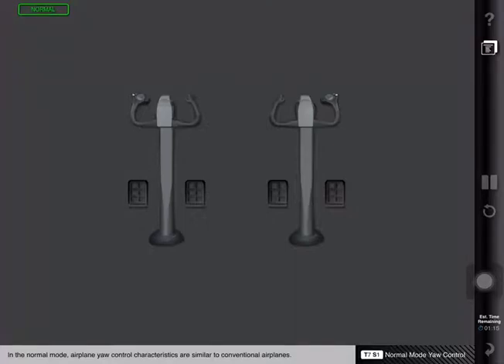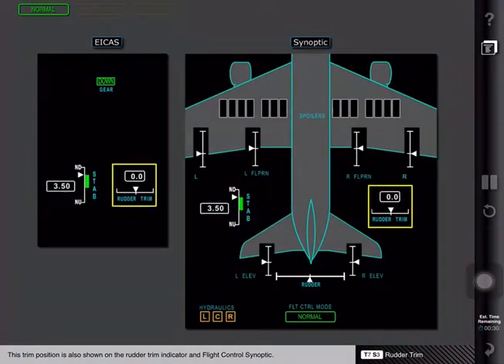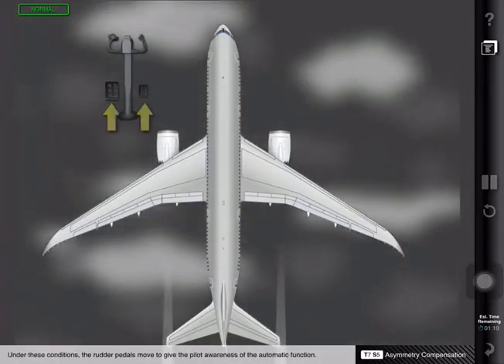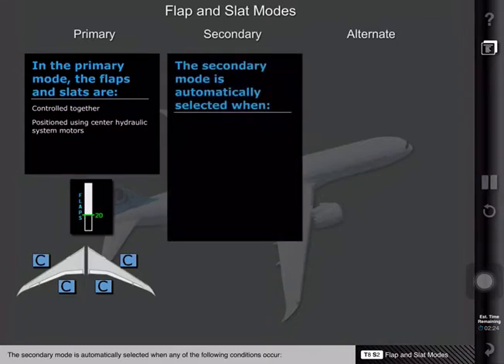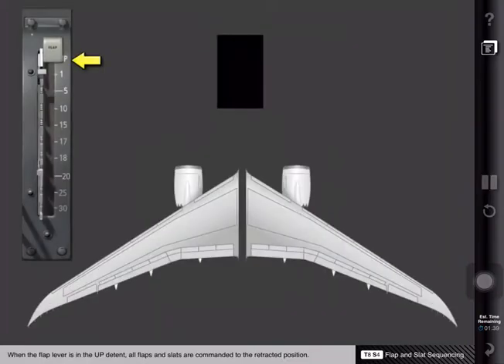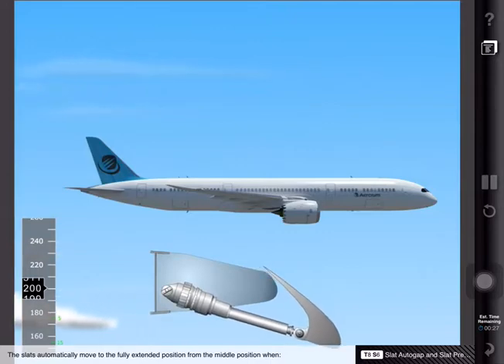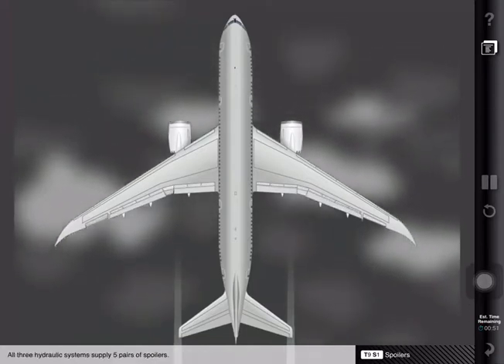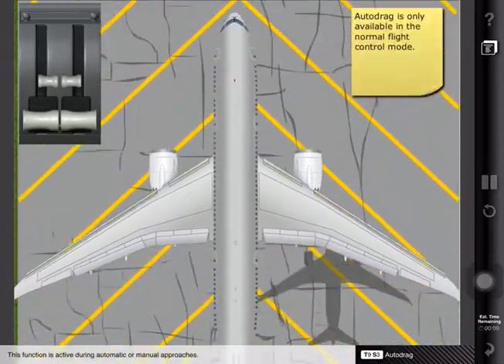FLIGHT CONTROLS II